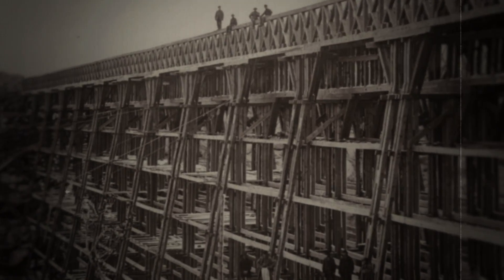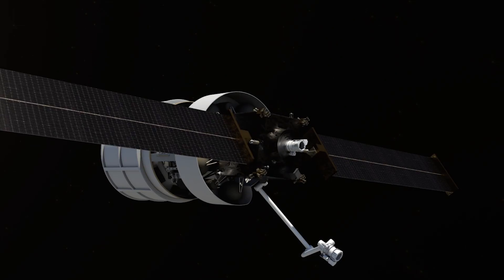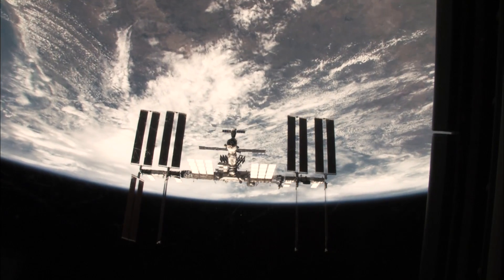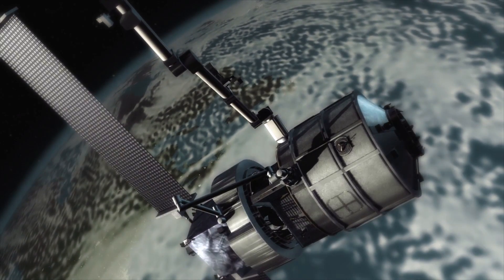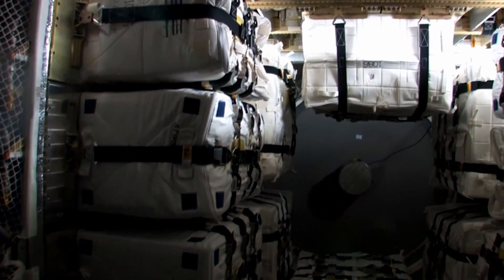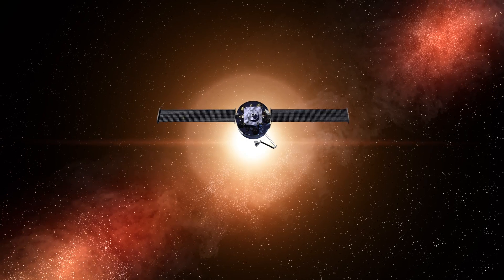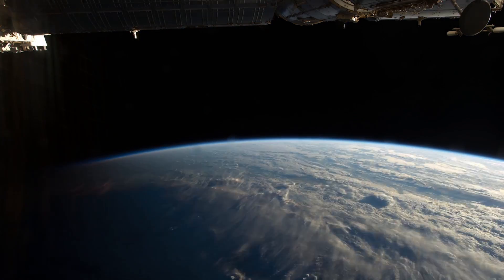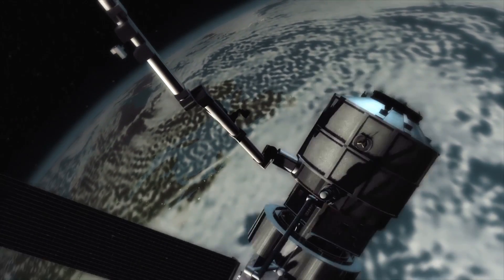Jupiter Solution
This video explains Lockheed Martin’s safe, reliable, and affordable solution for NASA’s Jupiter program. This solution will deliver and dispose of a large quantity of International Space Station (ISS) cargo. In addition to ISS servicing, the solution proposed by Lockheed Martin develops technologies that are needed to support future human-rated deep space missions.